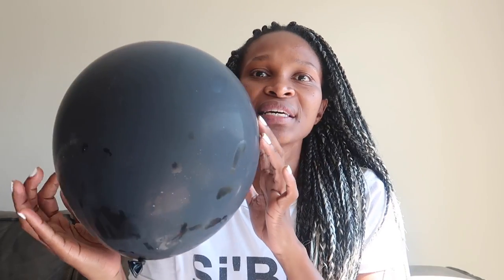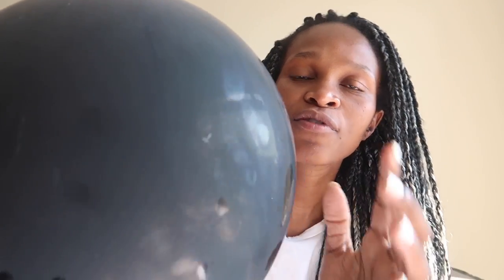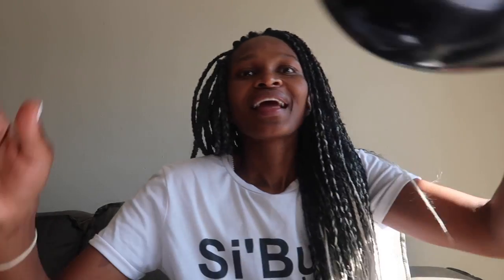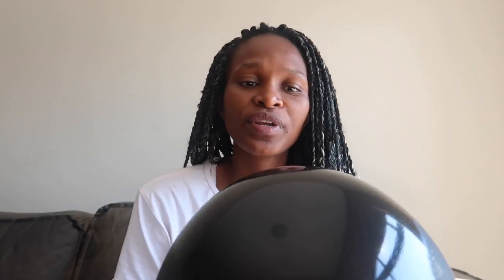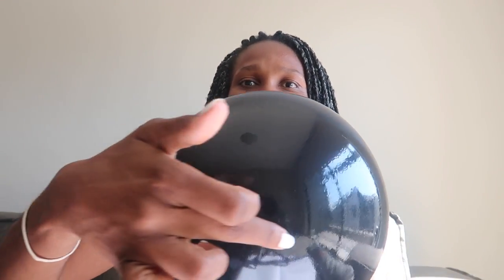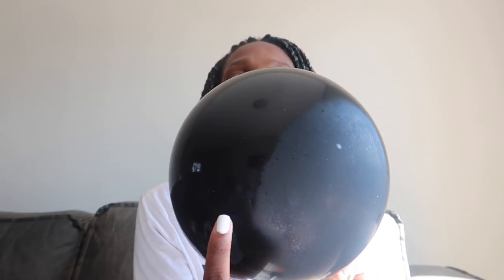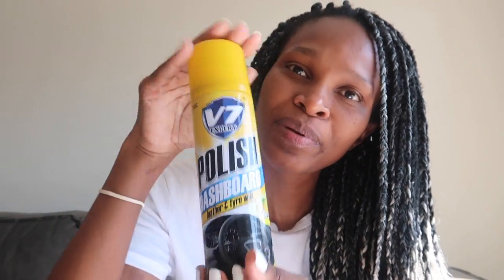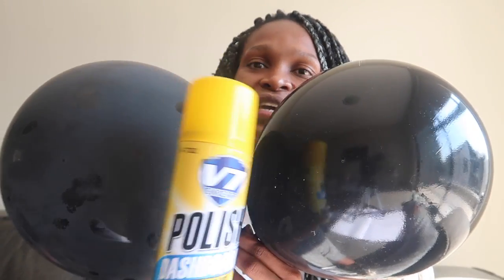Balloon shine spray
Hi Fam!!

Oh mercy I said it wrong it’s oxidisation not oxidisation 🤪🤣
... oh English is a mother!

Anywho here’s the plug to never ever having oxidinated balloons, no dull or faded balloons. Now we use our secret balloon spray to make our balloons shine.

I’m using my preferred can in place of the chine balloon spray as it’s affordable and neat believe I’m going to stock up on those cans.

I really help my video about BALLOON OXIDISATION 🤦🏽‍♀️🤣 so you always have beautiful balloons, shiny balloons. It will help also to use quality balloons but still they’ll need a spray just for that extra glow or shine.

Cheers!